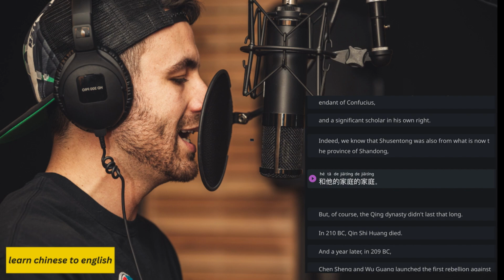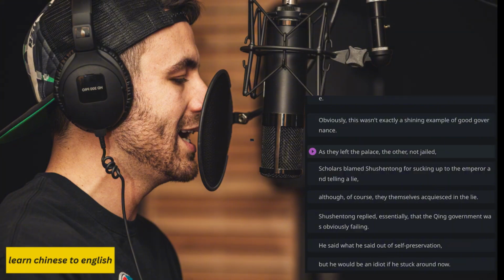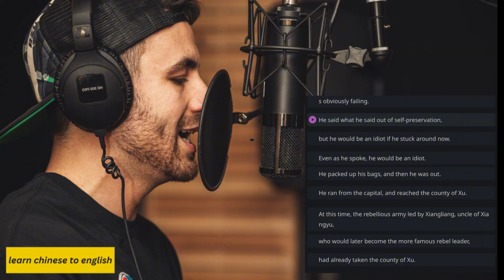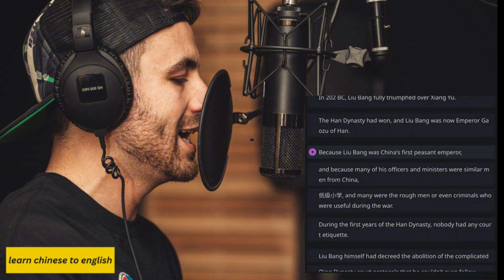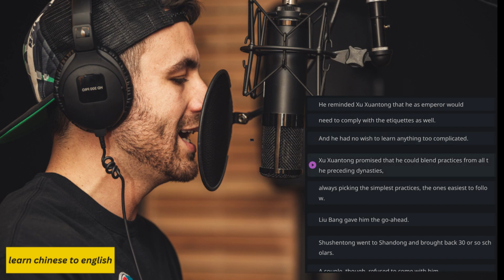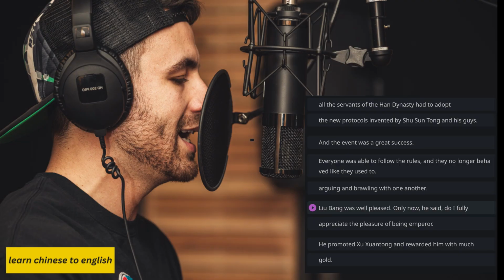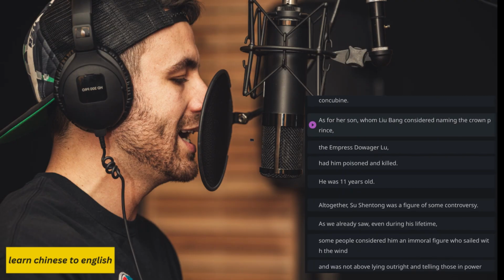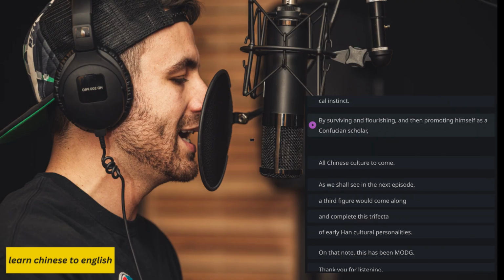Early Han Dynasty Figure: Shusun Tong 02